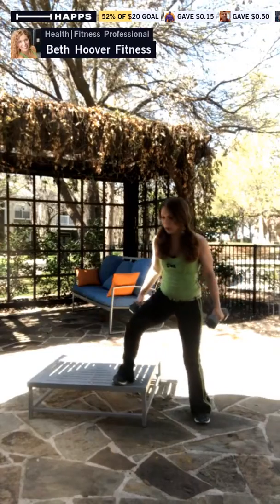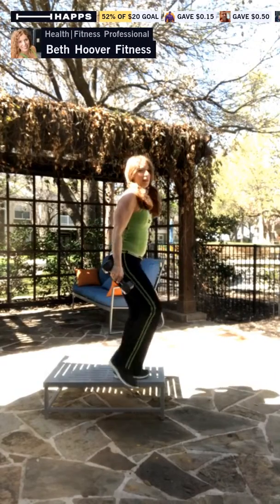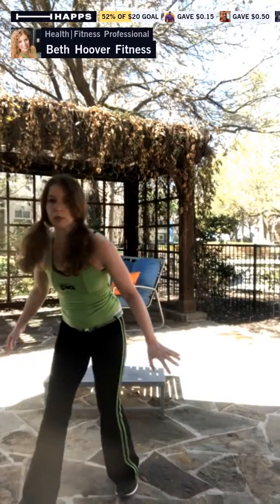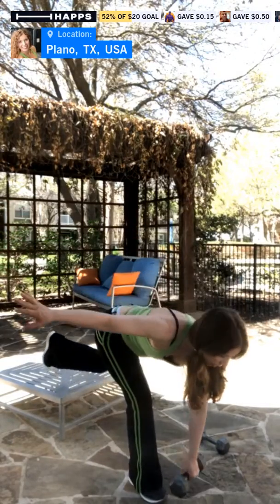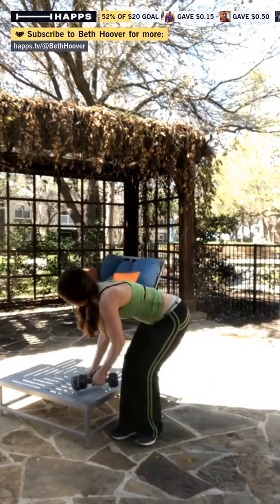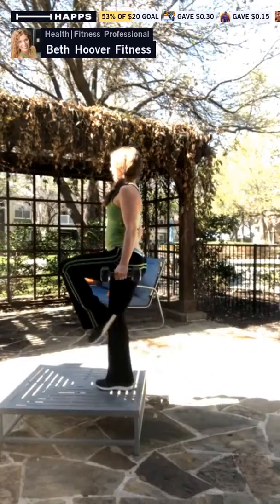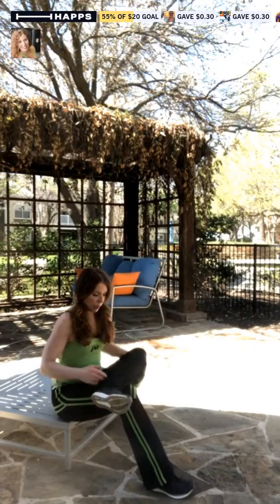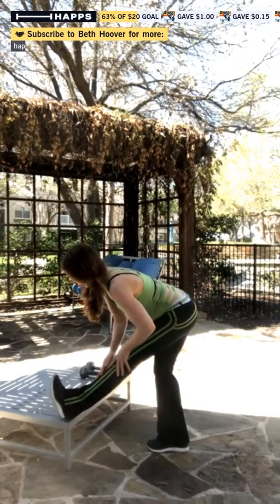Move it Monday